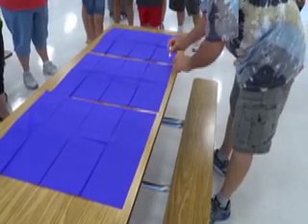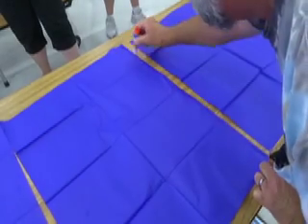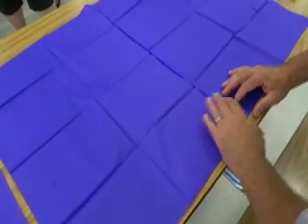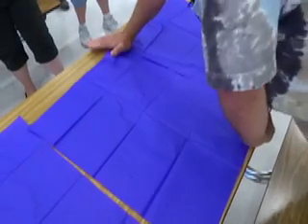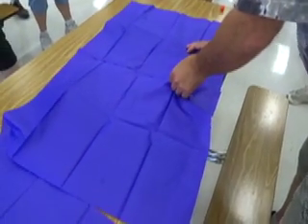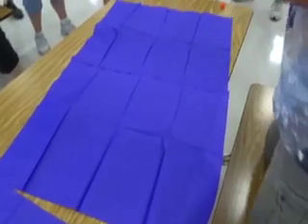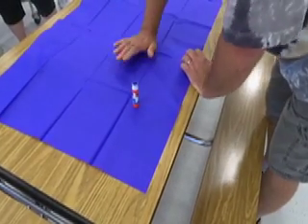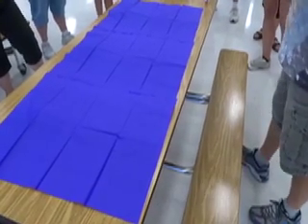Tissue Paper Balloon Construction Part1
1st Step to constructing a tissue paper hot air balloon.